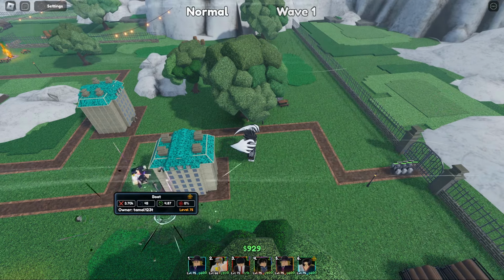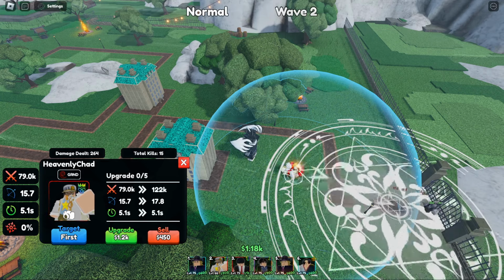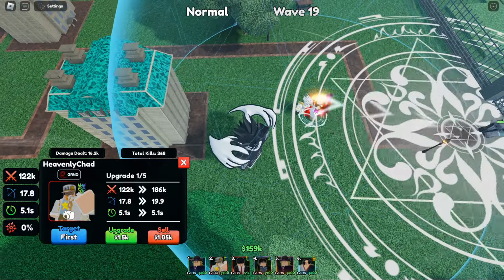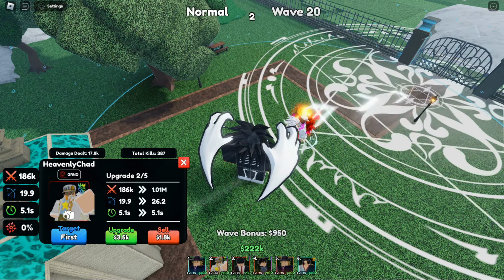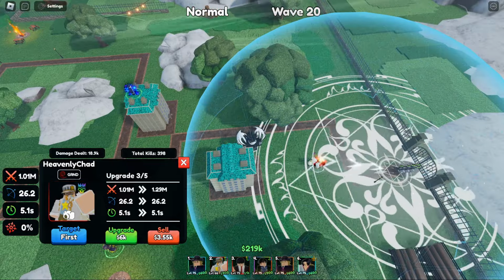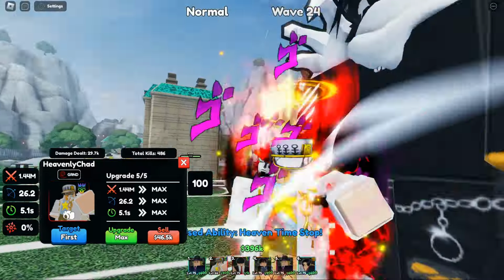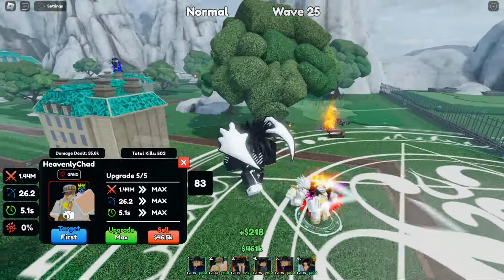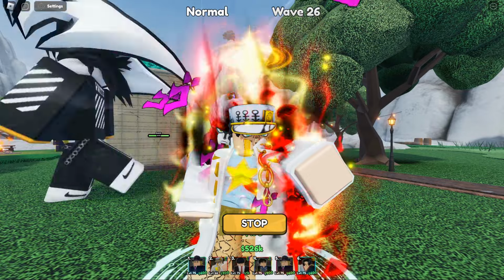I GOT MY FIRST OVERLORD Anime Last Stand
In todays video I got my first overlord unit in the new anime adventures